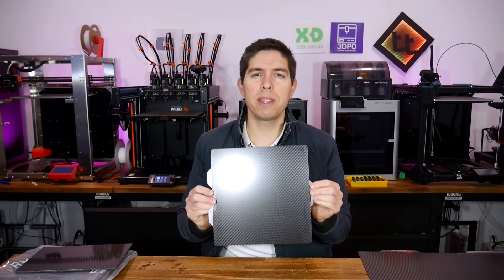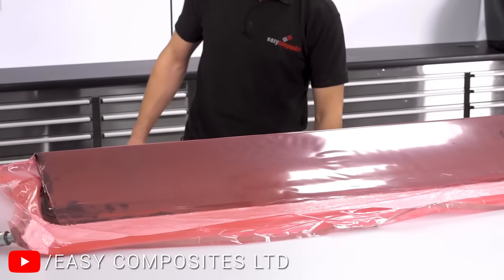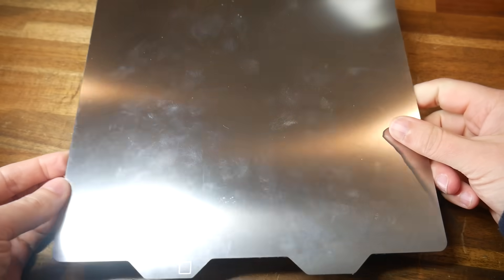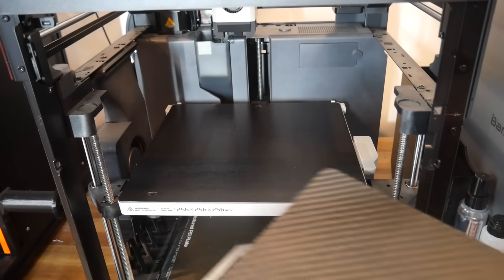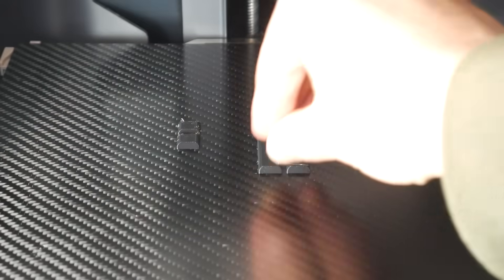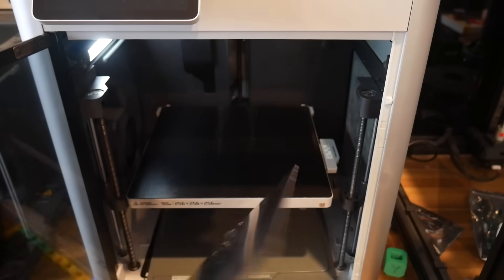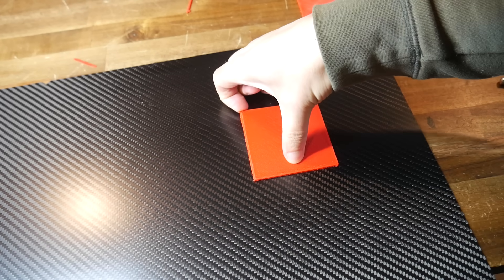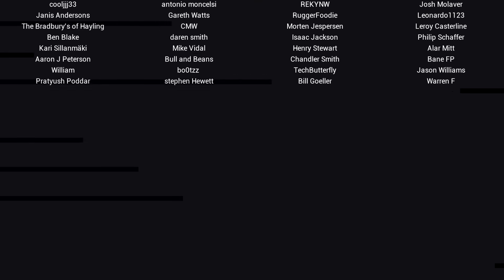Testing the Wham Bam carbon fiber plate - The ultimate 3D printer bed?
Wham Bam is releasing what they hope is the ultimate 3D printer bed, made from carbon fiber. Is it a breakthrough or just marketing hype? In this video, I undertake extensive testing and examine the strengths and weaknesses.

These beds were provided free of charge by Wham Bam for the purposes of testing and providing feedback. The products will be tweaked prior to production based on the testing group’s feedback. All opinions expressed are my own and the product has been tested in accordance with my review policy

0:00 Introduction

0:45 What is the Wham Bam carbon fiber plate?

2:38 Characteristics, strengths and weaknesses

5:23 Prep/changes required

6:06 Fitment accuracy

6:36 PLA

7:07 PETG

7:43 TPU

8:00 ABS

9:51 ASA

10:05 Nylon

10:42 PLA (again)

11:11 Durability

12:16 Carbon fiber vs Garolite/G10

13:25 Conclusion